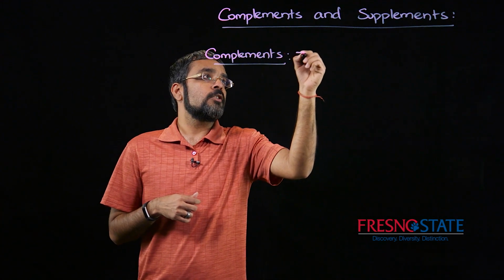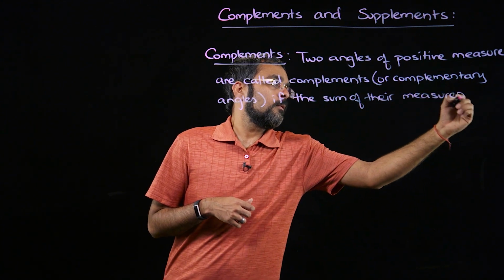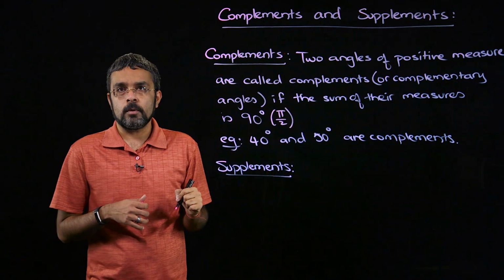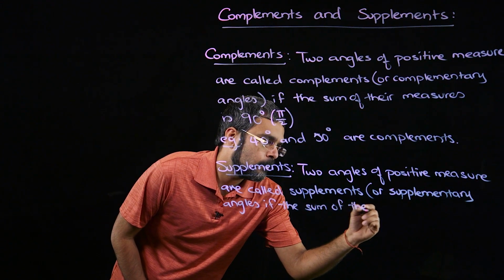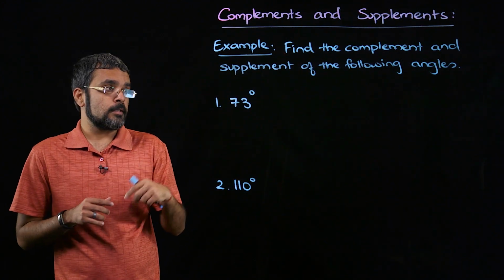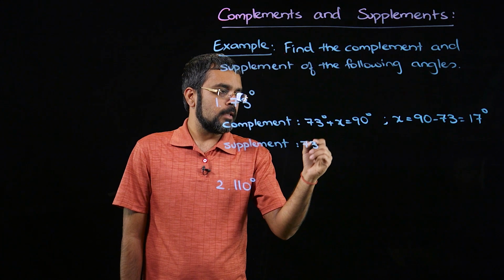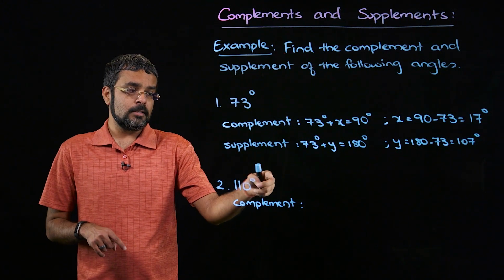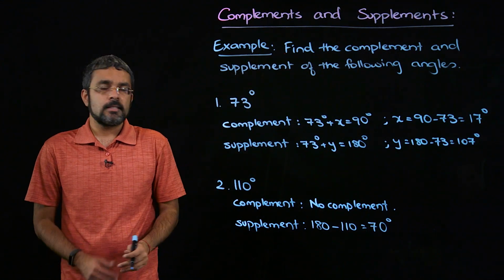Math 6 M4 S1 5 Compliments and Supplements